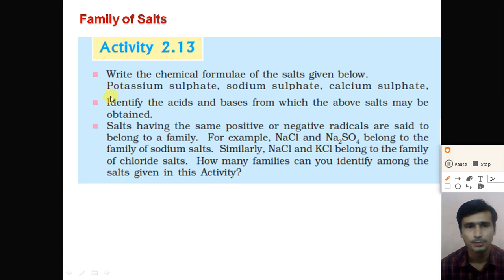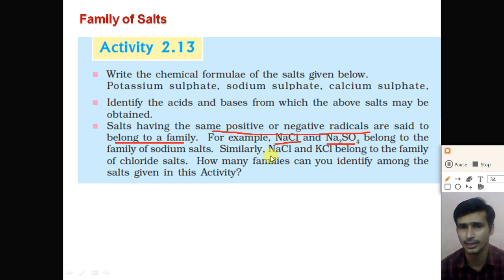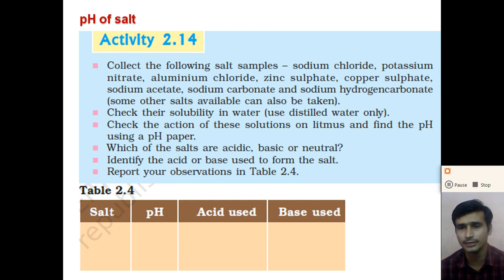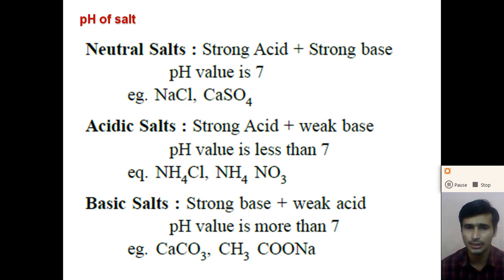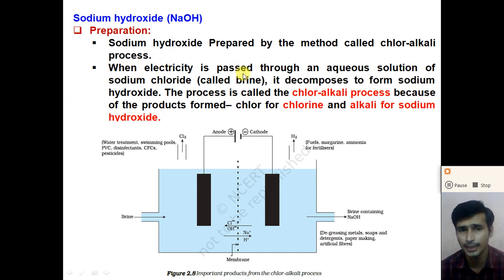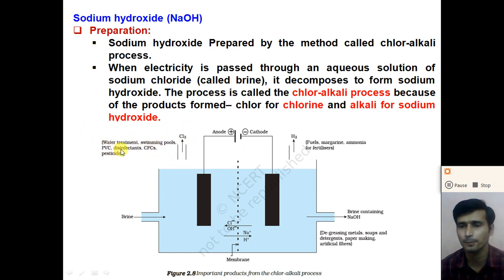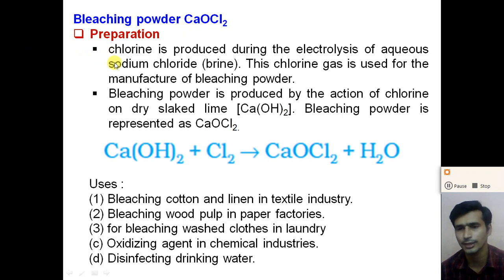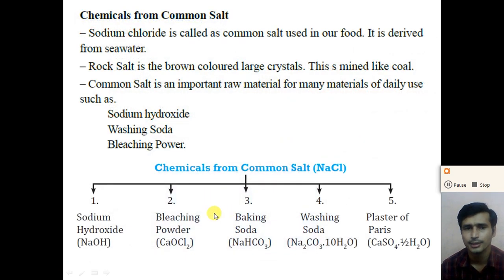Salts and chemicals from salts, sodium hydroxide, , bleaching powder STD 10 Eng Med Chap 2 Lecture 5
Salts and chemicals from salts, sodium hydroxide,  chlor - alkali process, bleaching powder